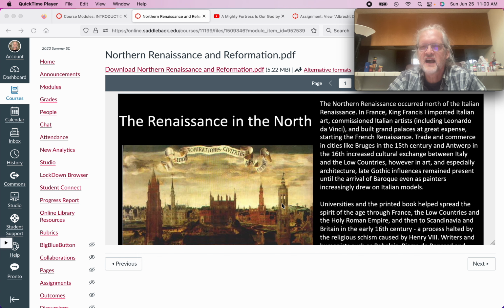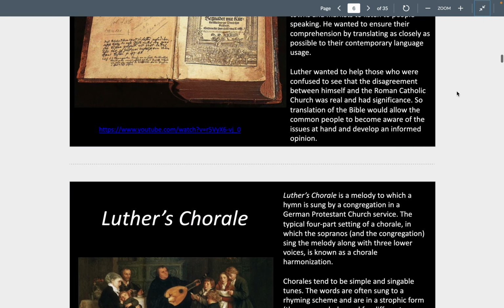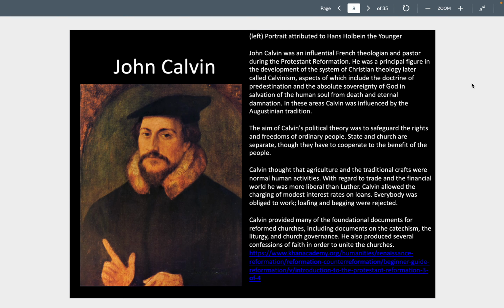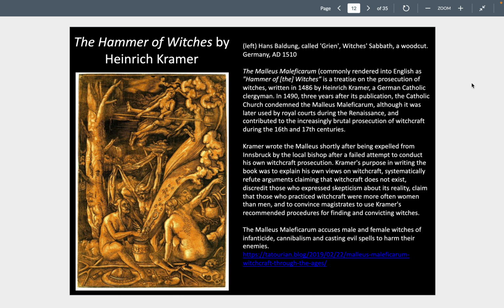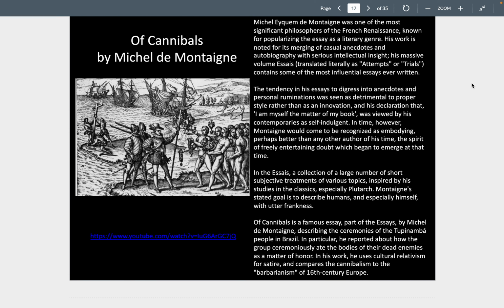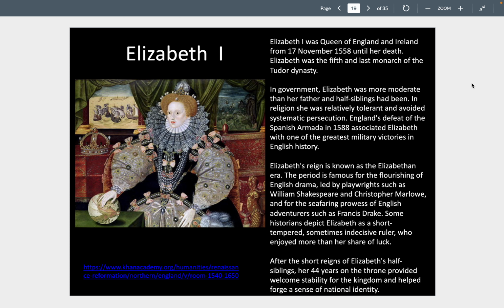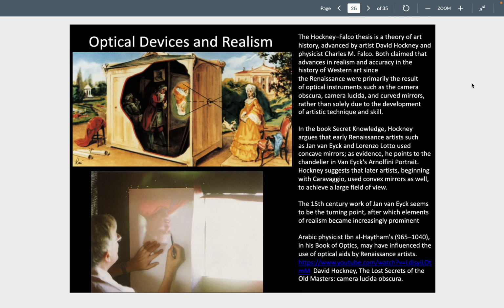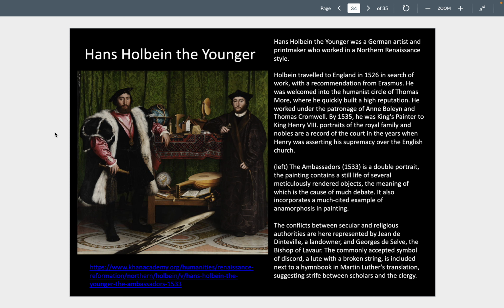Introduction to the Humanities Pt. 8: Northern Renaissance and Reformation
Lecture on the Northern Renaissance.